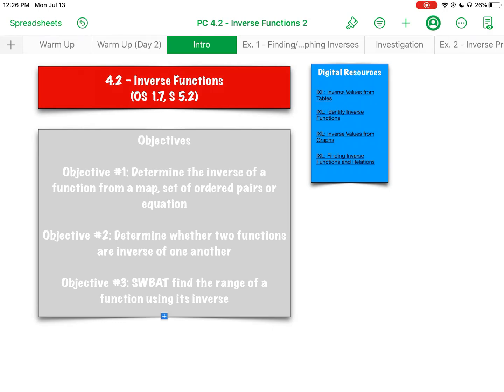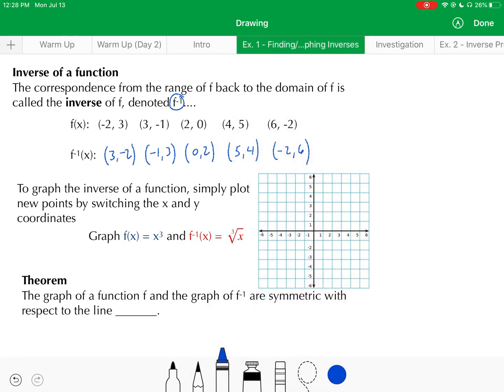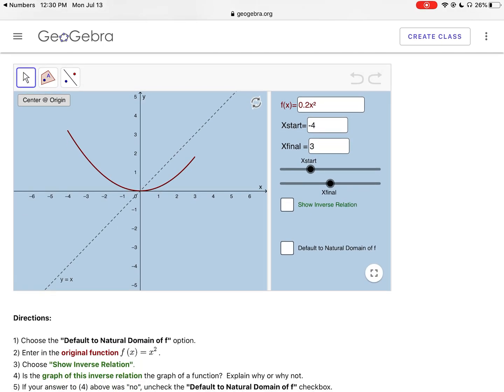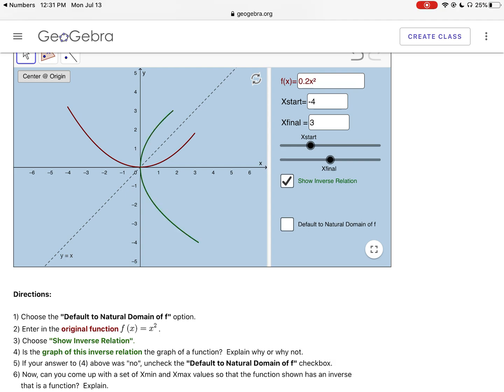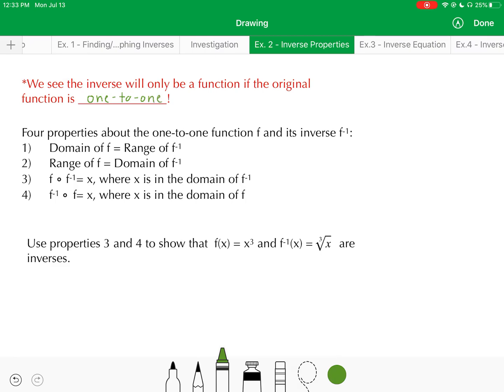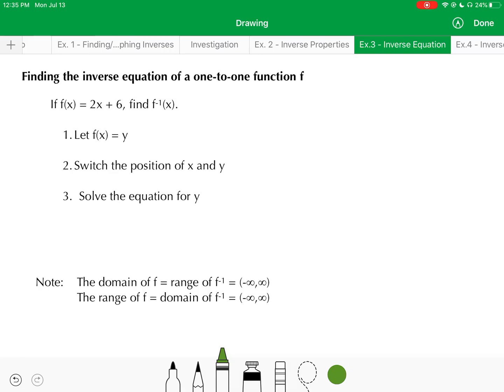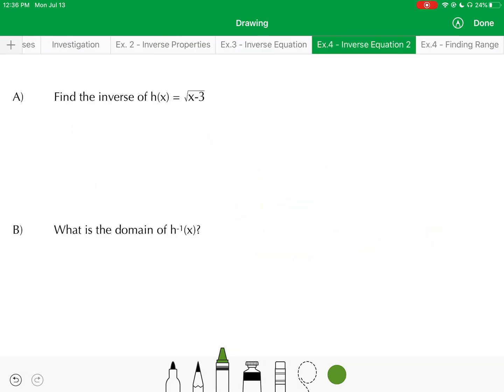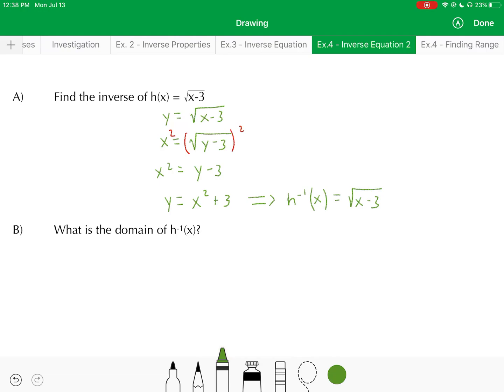PC 4.2 - Inverse Functions #1